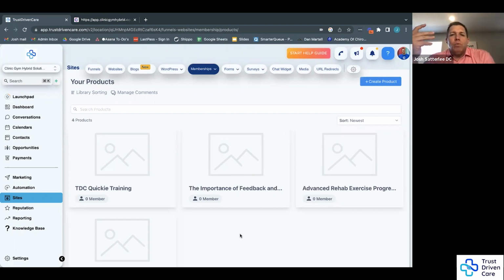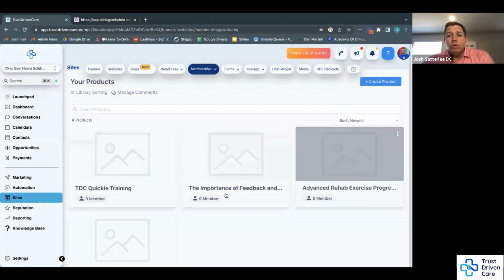How to Use Trust Driven Care's Course Builder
Do you want to build trust with potential patients? If so, you need to use Trust Driven Care's course builder. Trust Driven Care's course builder is a powerful tool that can help you create and deliver educational courses to potential patients.

Educational courses are a great way to show potential patients that you're an expert in your field and that you're passionate about helping them. They also help potential patients understand their condition and their treatment options.

With Trust Driven Care's course builder, you can create courses on any topic. You can also create courses that are specific to your practice. For example, you could create a course on the benefits of chiropractic care or a course on how to manage chronic pain.

If you're looking for a way to build trust with potential patients, then you need to use Trust Driven Care's course builder. Trust Driven Care's course builder is a powerful tool that can help you create and deliver educational courses to potential patients.

BUILD A PROFITABLE CLINIC WITH PATIENTS WHO TRUST YOU AND KEEP COMING BACK

TrustDrivenCare combines our all-in-one software with dedicated education to help set you free from time-consuming tasks, while still nurturing and caring for your patients.

We give you all the tools you need to build trust in your community and grow your clinic on autopilot.